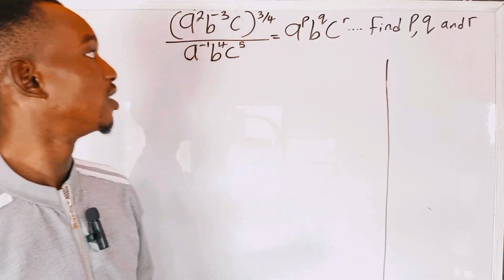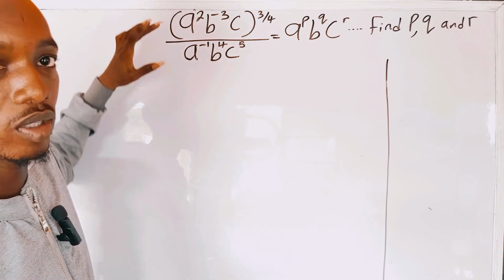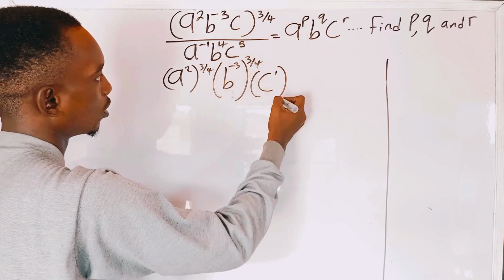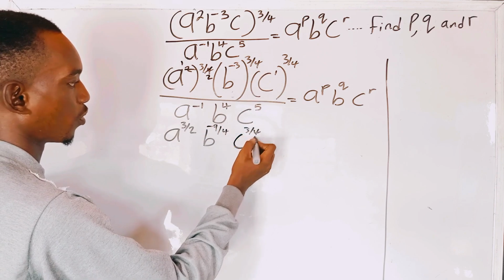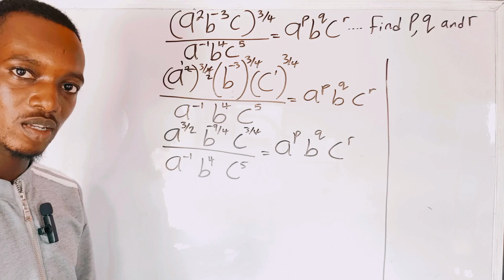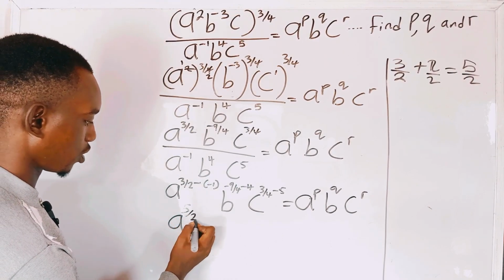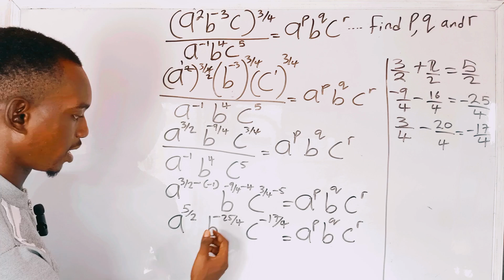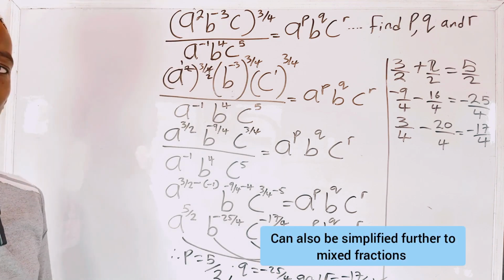Solving An Exponential Identity — Maths challenge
Solve This Indicial Expression Easily !🔥| Laws of indices applied | WAEC, JAMB, NECO, GCE Guide

🎉 Welcome, Nigerian Students! 🎉

Are you struggling with indices problems in Mathematics? Do you want to ACE your WAEC, JAMB, NECO, or GCE exams? Then you've come to the right place!

In this video, we're going to CRUSH THIS INDICES PROBLEM together! 💪 We'll be tackling a KEY problem that is highly relevant to your exams. Understand this, and you'll be well on your way to mastering indices.

What you'll learn:
✅ How to solve this indices problem
✅ Key techniques and shortcuts for exams
✅ Understanding the fundamental rules of indices

Don't let indices intimidate you! Let's conquer them together. Watch this video, practice along, and boost your Maths confidence for your upcoming examinations.

Let's get you that A1, that high score! Good luck with your studies! 👍🇳🇬